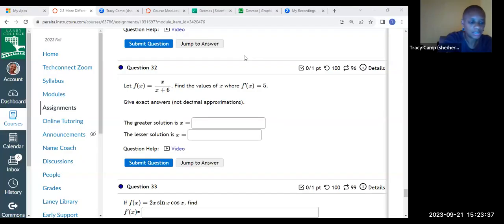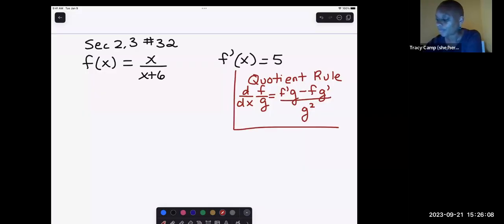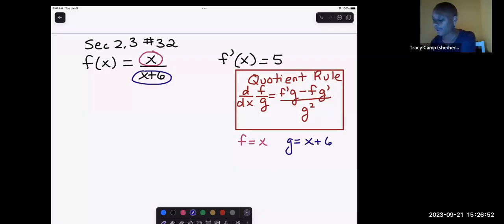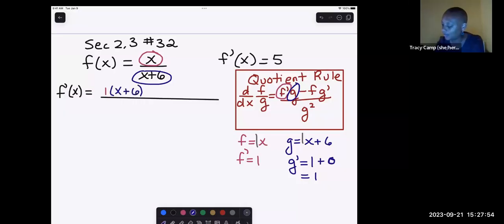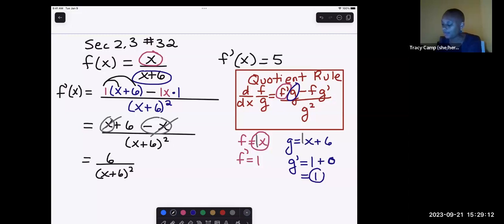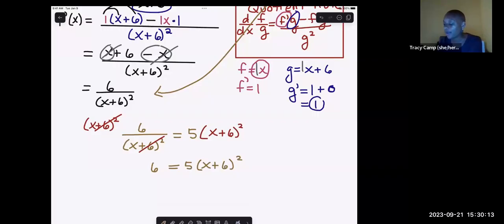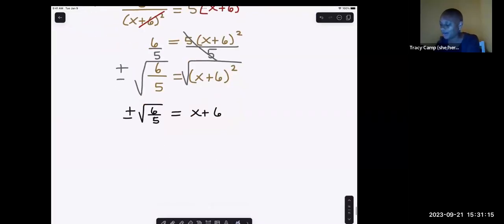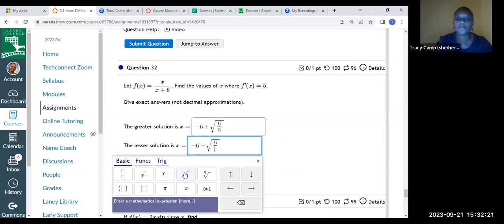Calculus I Sec 2.3 #32 Video Explanation